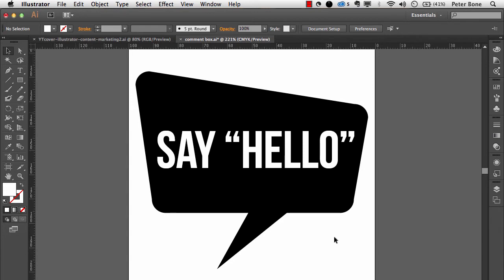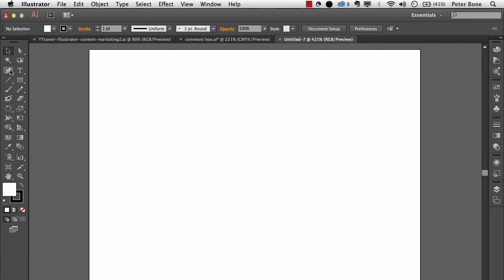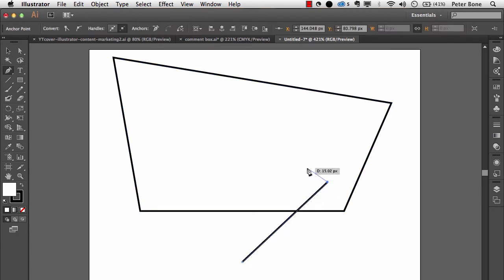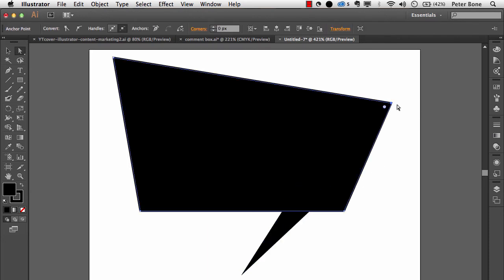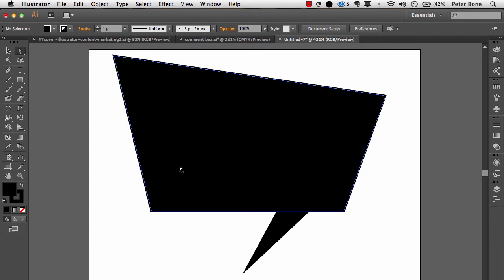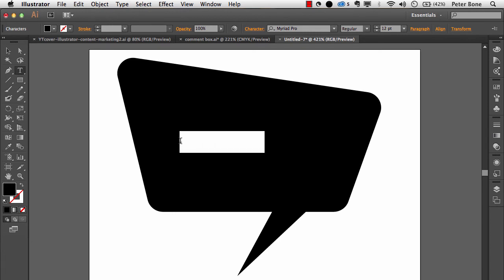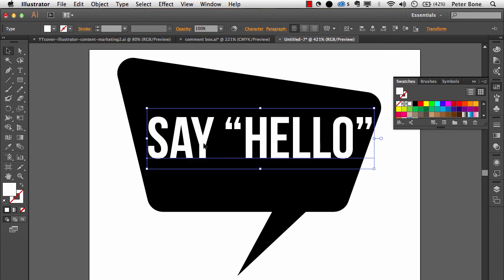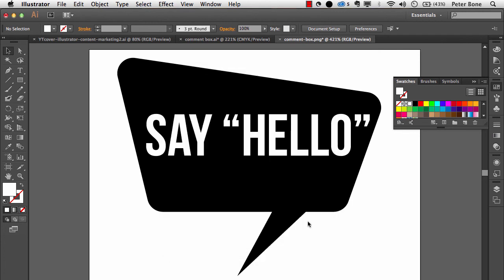How to create a comment box with Adobe Illustrator CC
Using Adobe Illustrator it's easy to create simple, elegant graphics like this comment box that you can use on websites, in html emails, in print or on social media. This 4 minute guide gives you an introduction